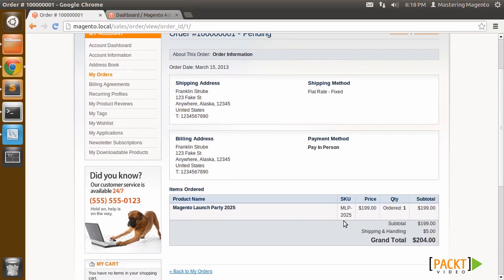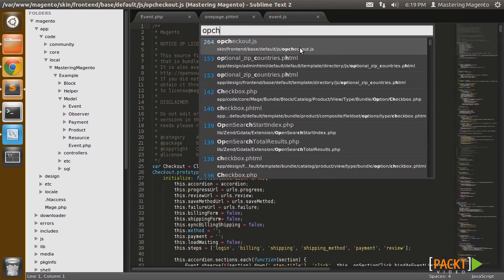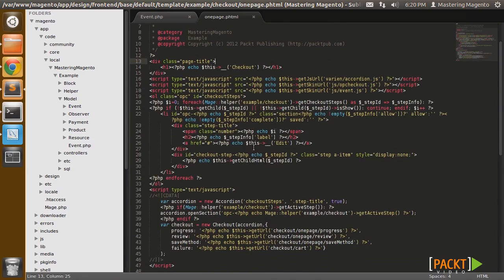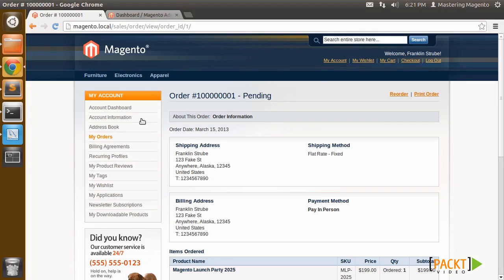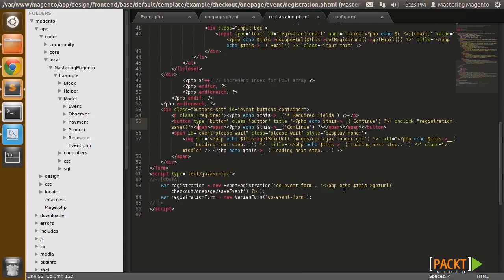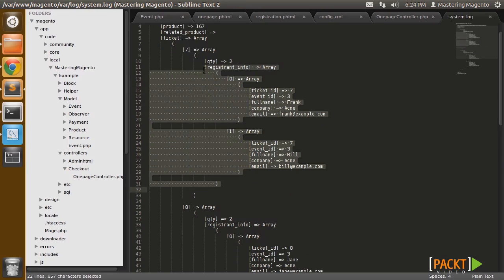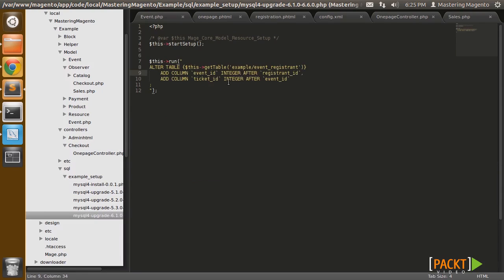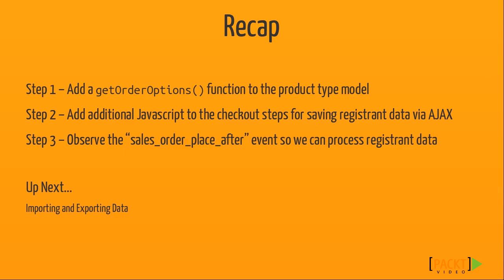c66 Processing Orders